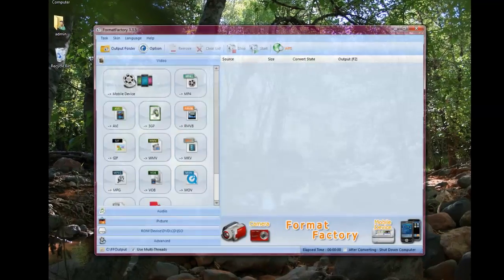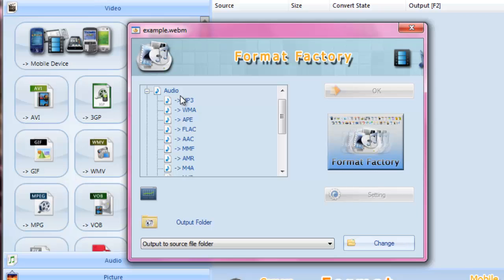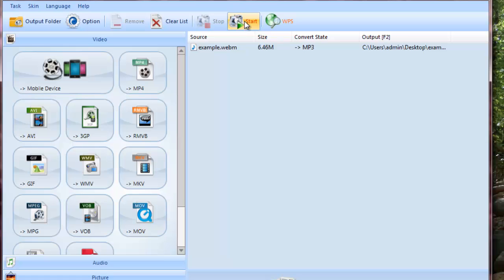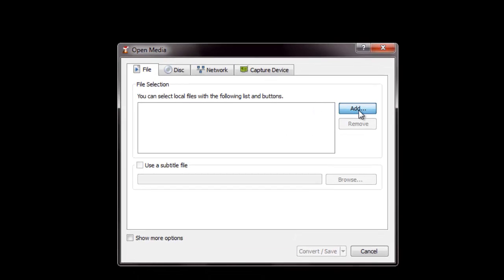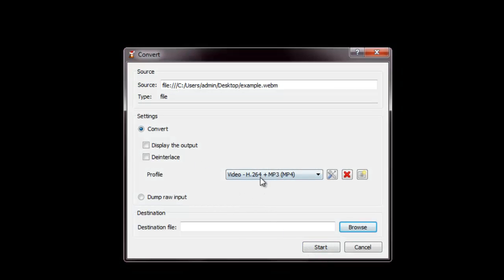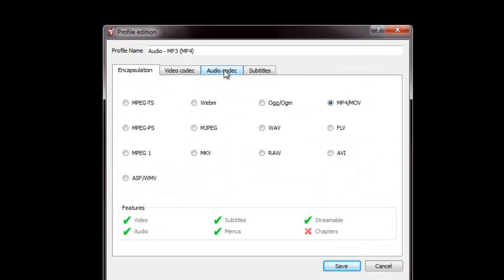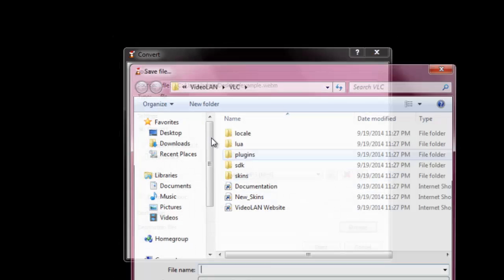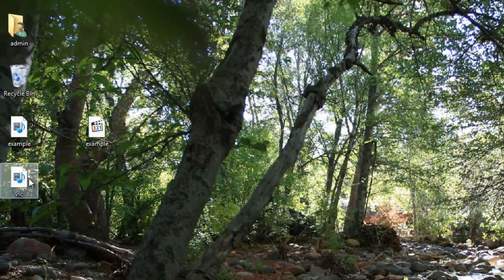How to Convert WEBM Files into MP3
A video on how to convert webm files into mp3s
Format Factory Download